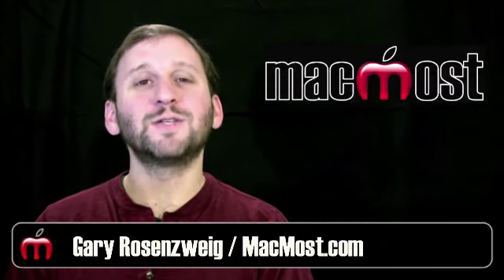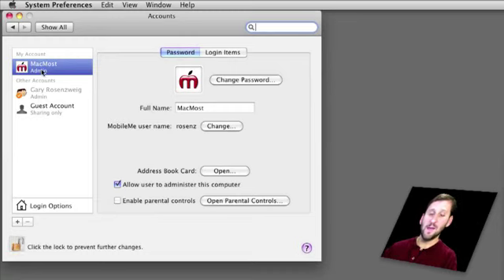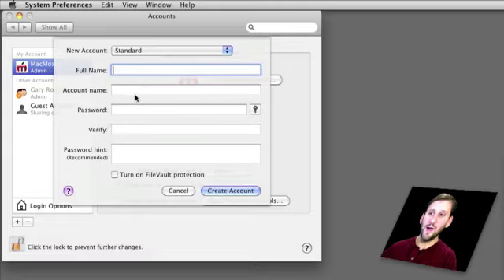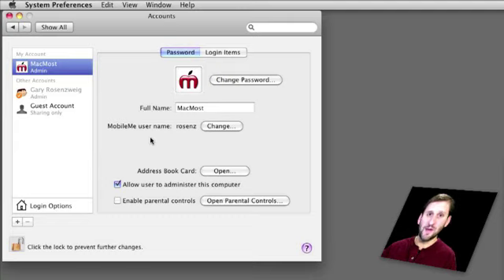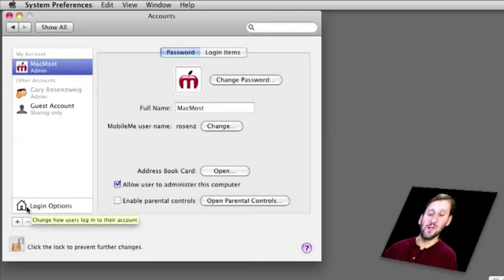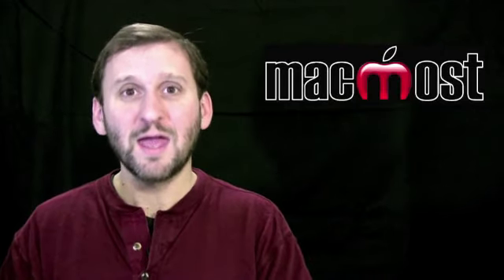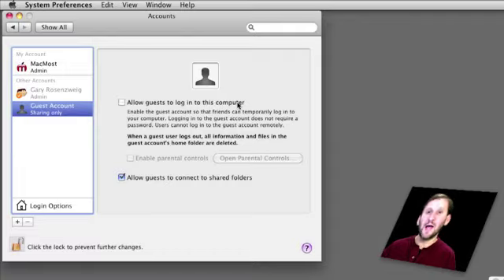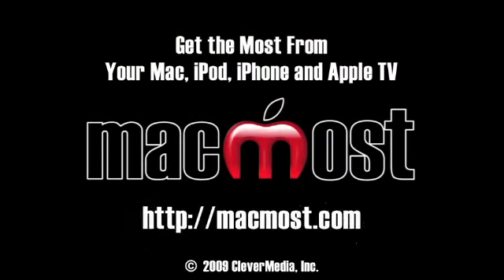User Accounts and Fast User Switching (MacMost Now 336)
If more than one person uses your Mac, you should set up multiple user accounts so each person has their own space for files and their own application preferences. You can use Fast User Switching to keep multiple accounts logged in at the same time so applications remain running and documents remain open.